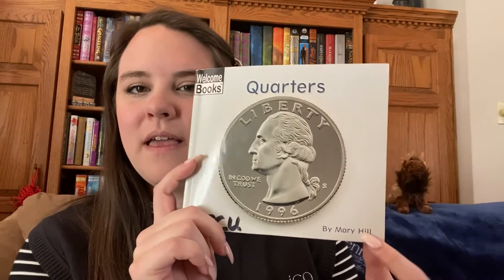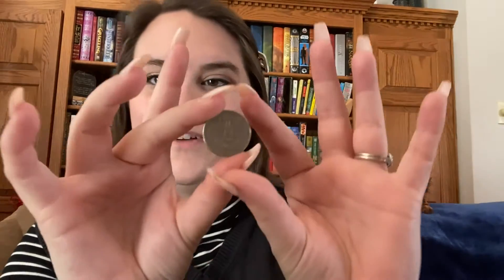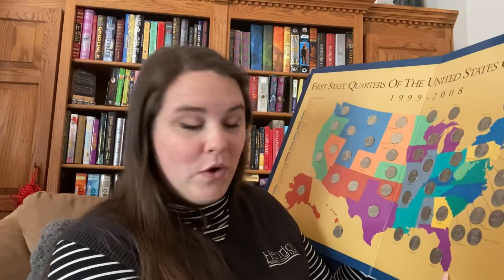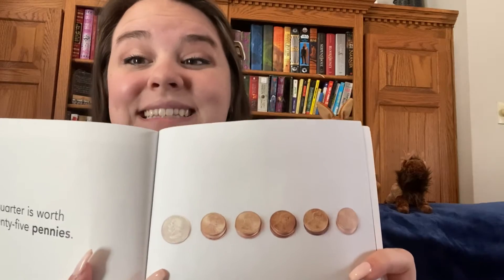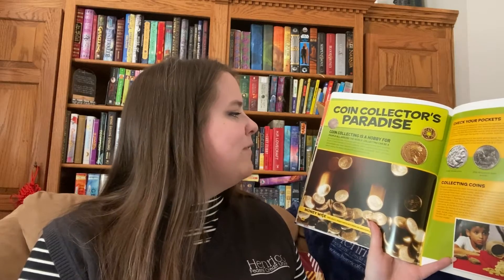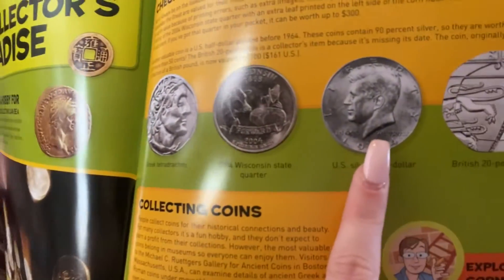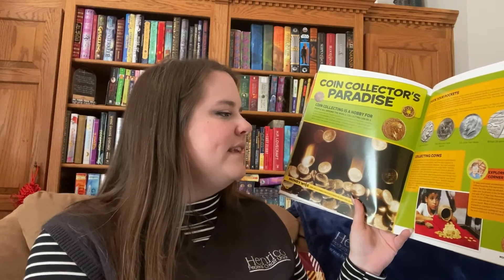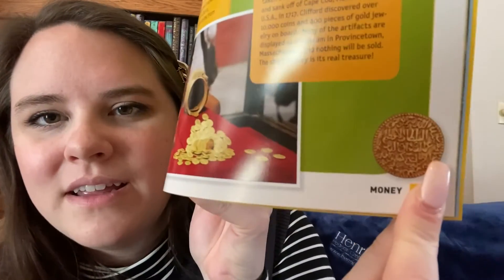Financial Friday (Read With Roo) 6/17/22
Read With Roo is always one of the best Financial Fridays of the month! Join us for our usual monthly financial education lesson and storytime. Today, we will be learning all about quarters.